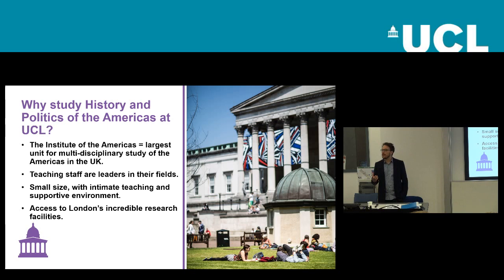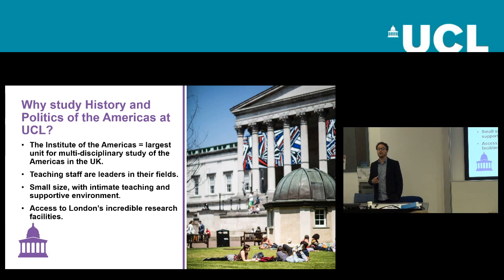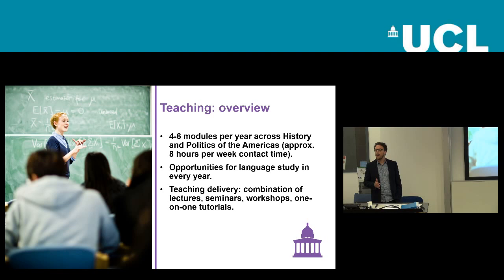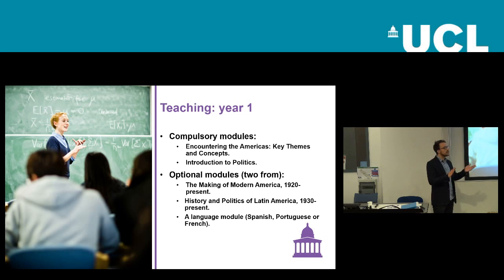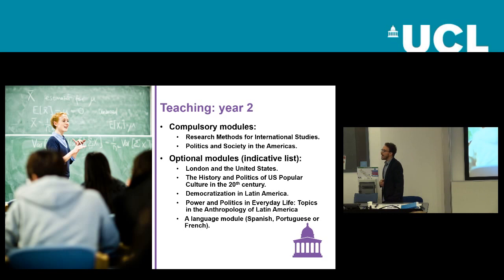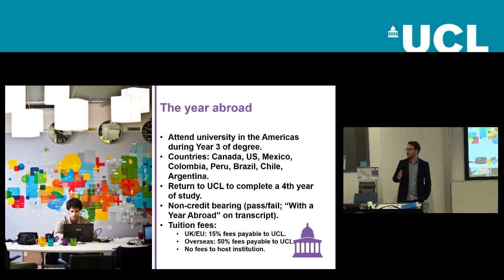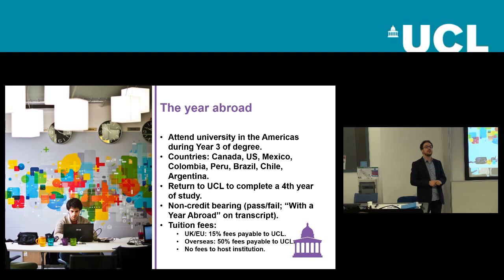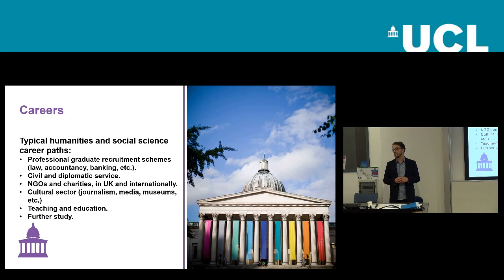Institute of the Americas: History and Politics of the Americas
You can submit your questions to us ahead of and during the live stream and we will endeavour to answer them during the talk. and use the code #9194